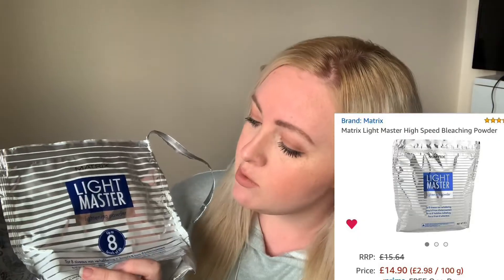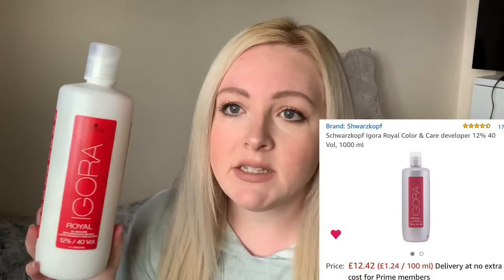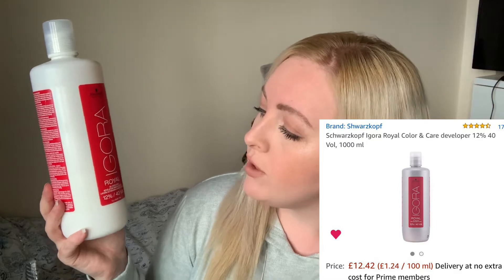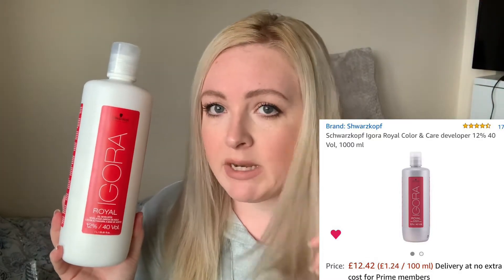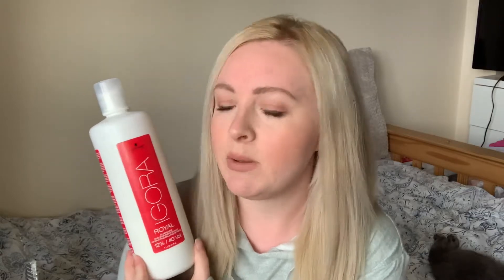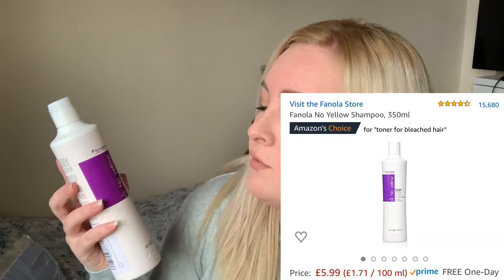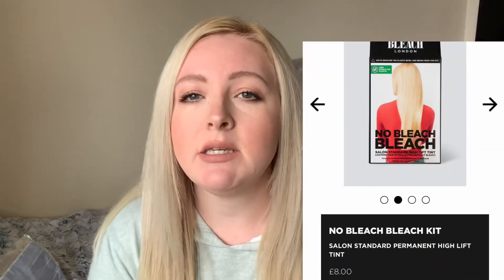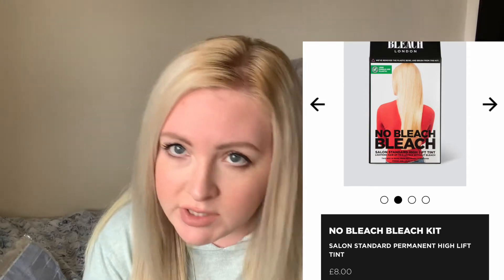Black to blonde FAST! How I got blonde quick with minimal damage. Using bleach bath/wash only!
Here’s my 4 week journey from black to blonde plus toning & haircare products.